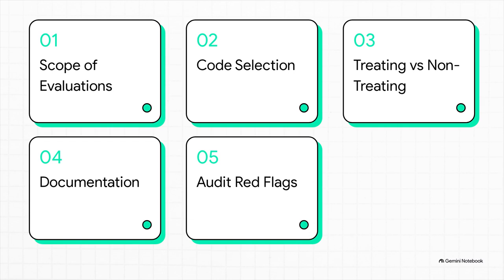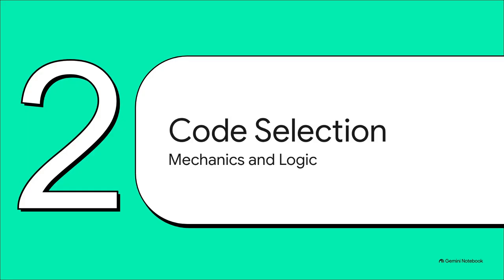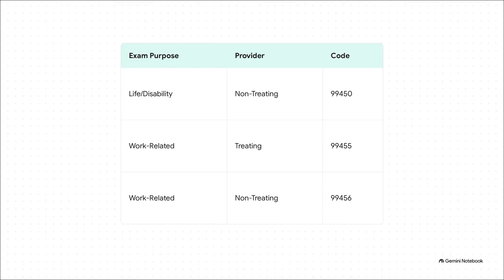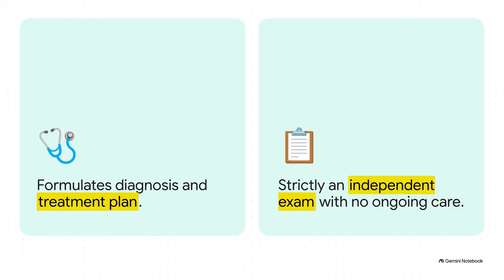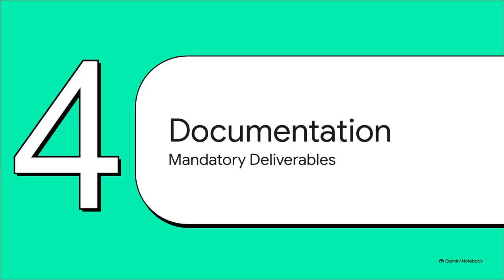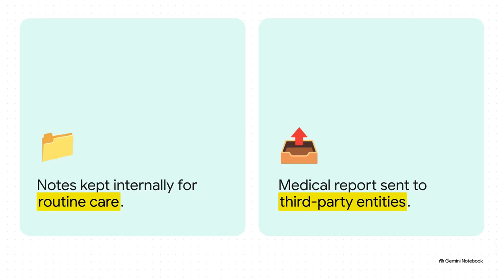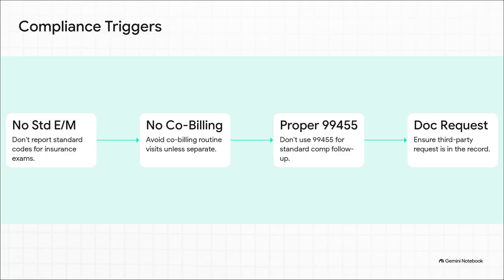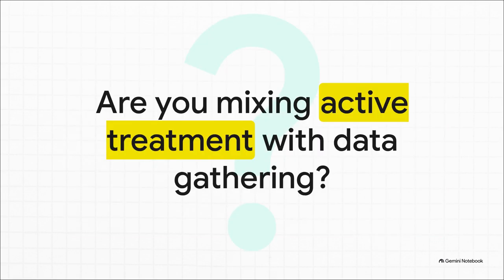E/M Medical Coding Full Course Part 87: Special Evaluation & Management Services